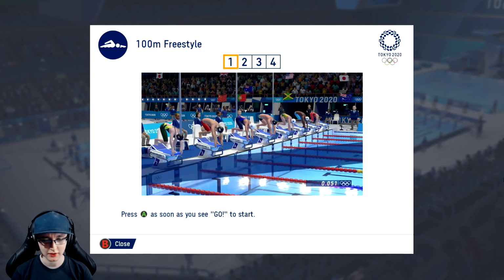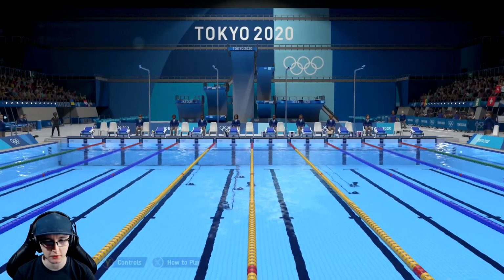Tokyo Olympics – EP 11 - 100M Freestyle Swimming (Olympic Games Tokyo 2020 Gameplay)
Welcome to the Tokyo 2020 Olympics. Sadly delayed by the ongoing global pandemic, these 2021 games take us to the stunningly beautiful country of Japan. A country those who are follow our FM21 Hokkaido Consadole Sapporo, will be well aware. 🗾

In this game we will be introduced to new challenges, as we take on new events added for these games as well as some old established events. So sit back, and enjoy as we follow the highs and lows of Team GB on yet another Asian adventure. 🗻

📹 Current Series on The Go 📹
Mon/Wed/Fri – Olympic Games 2021 (YouTubers Life OMG! - Returning After)
Tues/Thur/Sat – Football Manager 2021 (Hokkaido Heroes)
Sunday – Mystery Video

🎞️ Missed a Bit? Or Fancy a binge? See the full series, along with the Football Manager and Sunday Surprise playlists here. 🍿